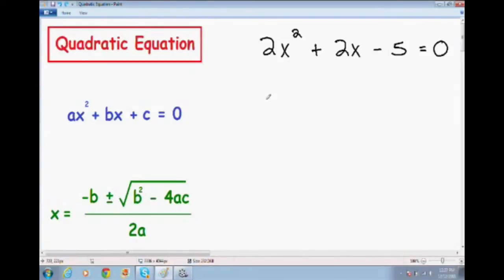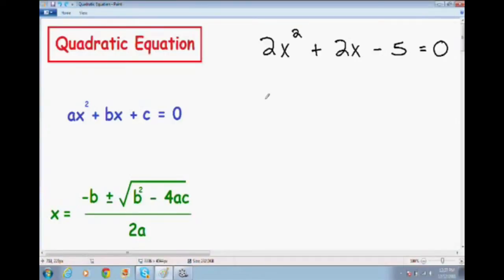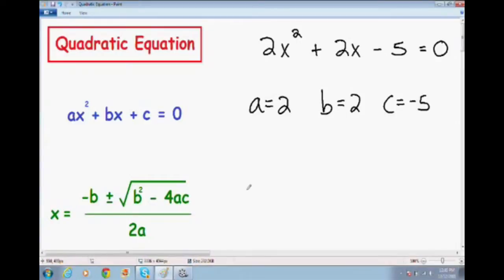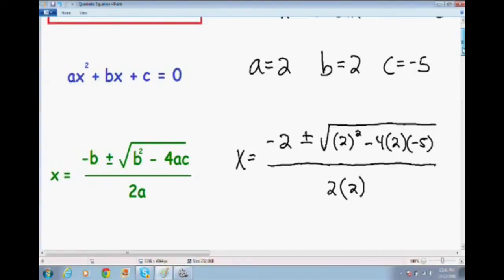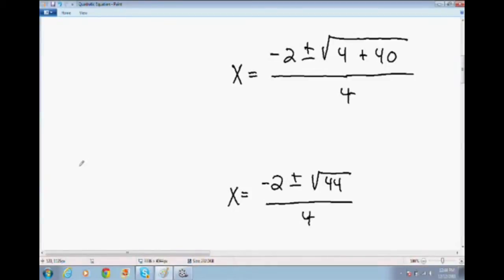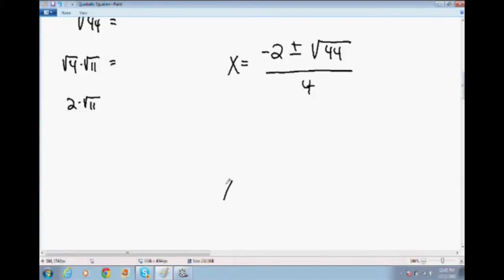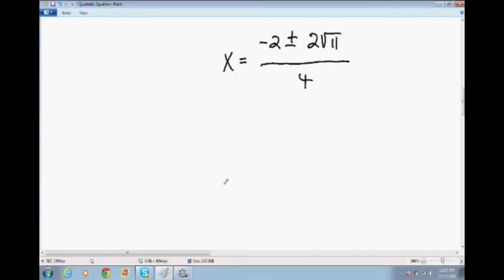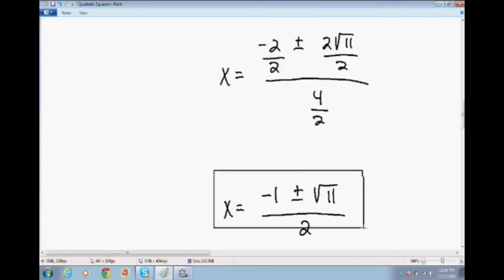Solve Quadratic Equations using Quadratic Formula - examples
Free videos on the quadratic formula and all other topics in algebra